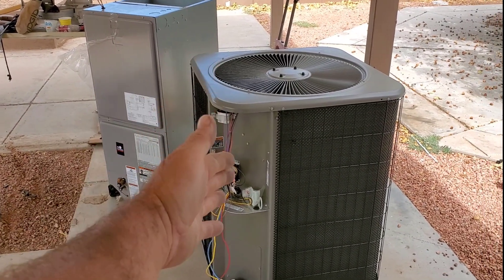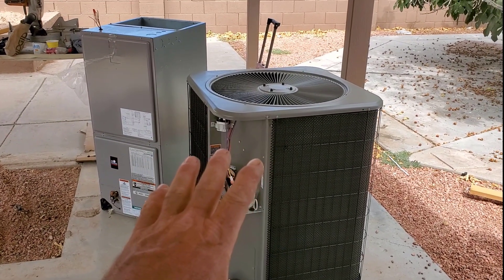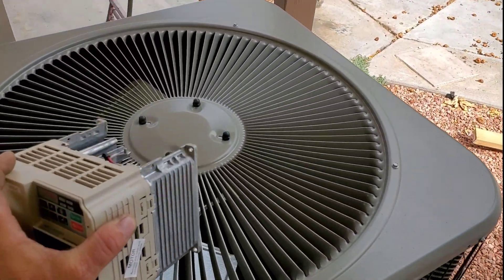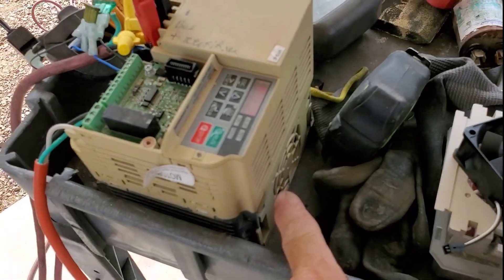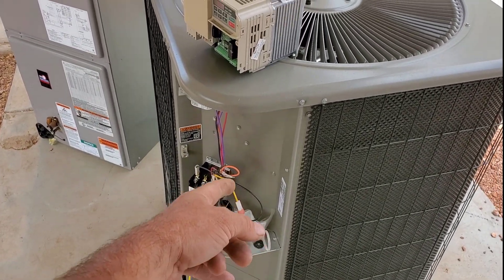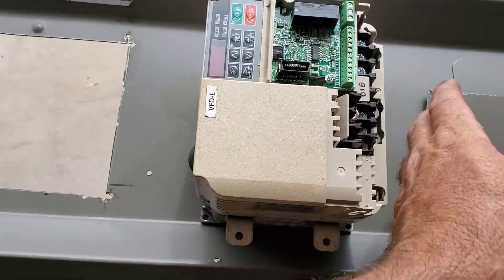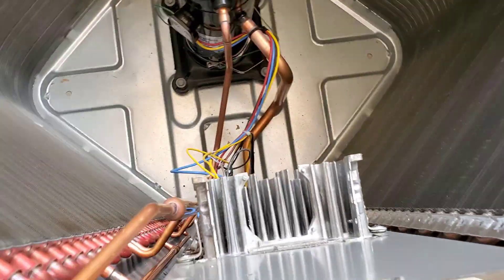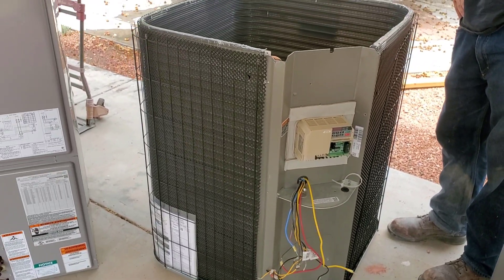Installing a Variable Frequency Drive to use 3 phase condenser for dual power source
Today I prepped my new 3 Phase Lennox Condenser to operate via the variable frequency drive that will accept my home 230V single phase power input and/or my 330VDC Solar power source during the afternoon.

The VFD will allow the system to automatically draw power from the solar when available which will result in very little power usage from the utility power during the afternoon when the utility company charges for peak use.